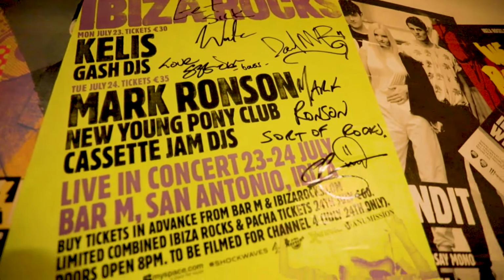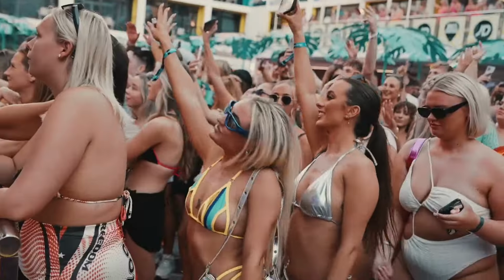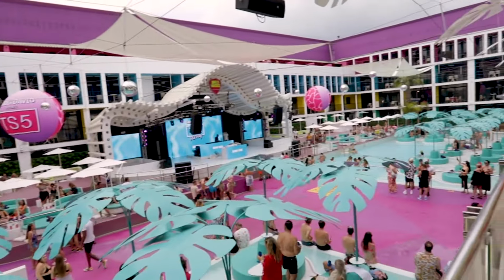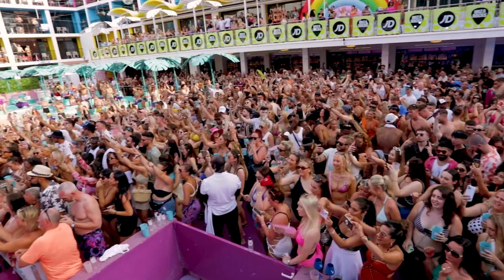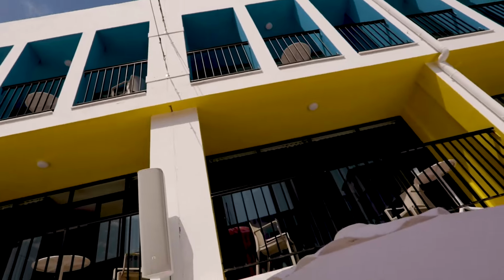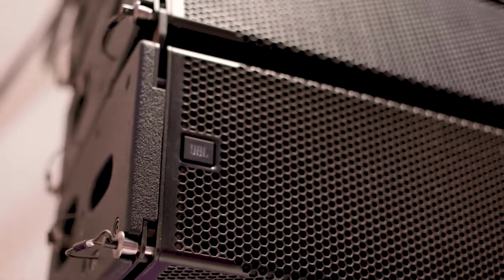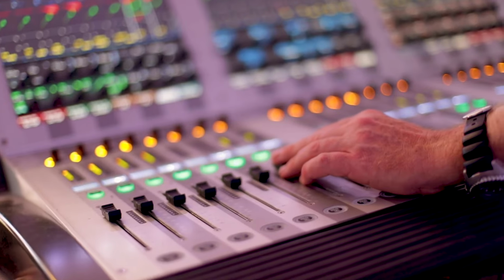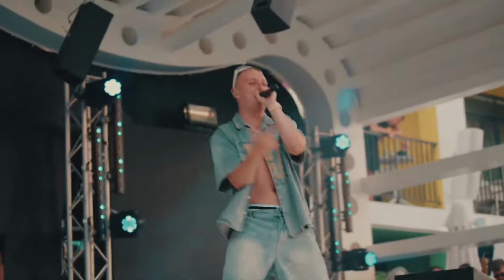JBL Professional Pumps the Action at Ibiza Rocks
Since 2008, Ibiza Rocks has been the essential destination for unforgettable live events and legendary poolside parties. Held on this sun-drenched Mediterranean resort island, Ibiza Rocks is ready for the 2024 party season with a full Harman audio installation. With an incredible line-up, residents like DJ and producer Joel Corry will be delivering an incredible JBL-powered audio experience at the 2,500-capacity open air venue that features JBL Professional’s VTX-A Series A8 and A6 line arrays, B15G Subwoofers, AC28 Loudspeakers and CBT 1000 Line Array Columns. The system was modeled using JBL Venue Synthesis 3D Acoustic Simulation Software.